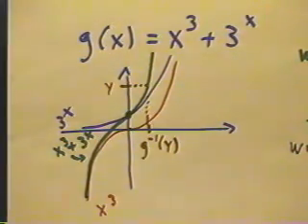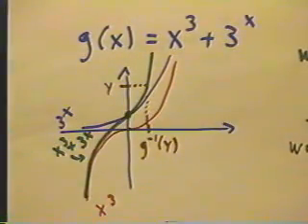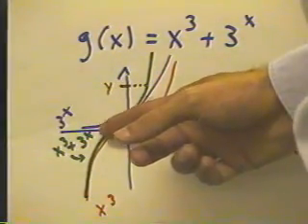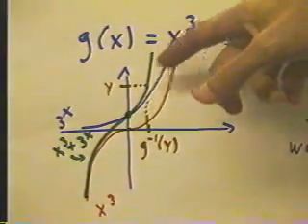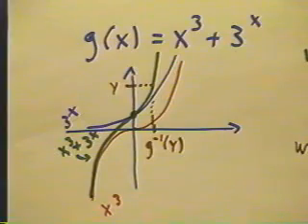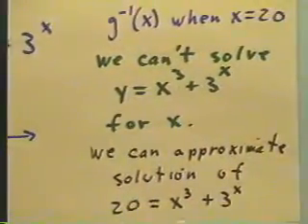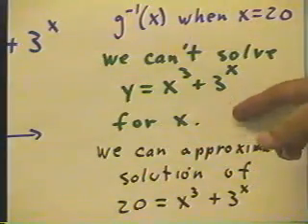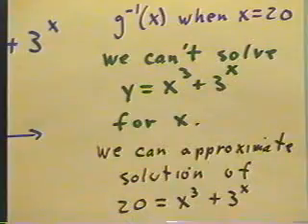0916 cal02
Description